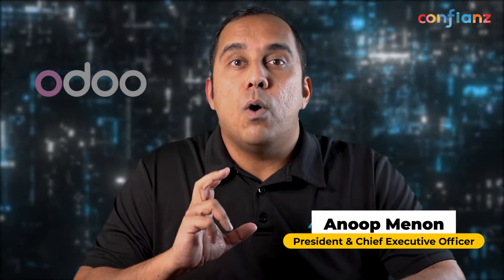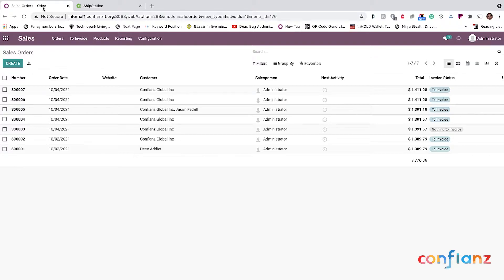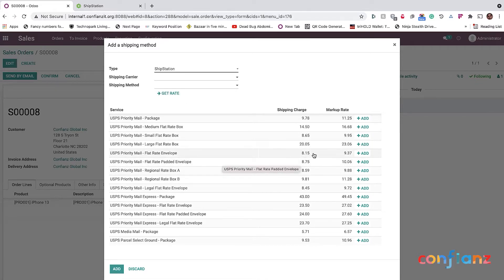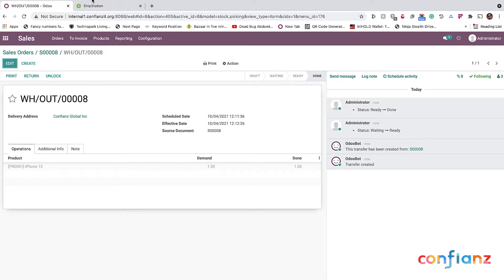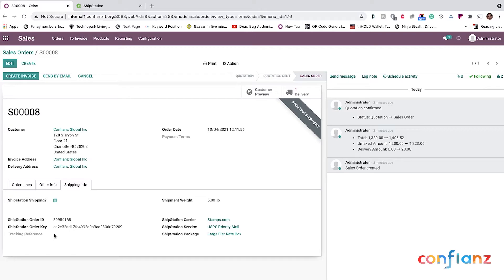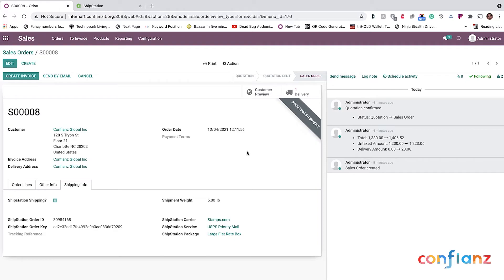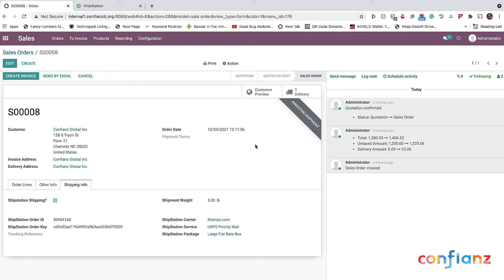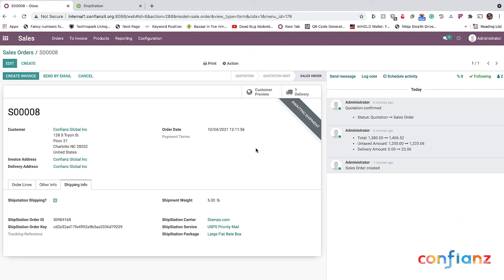Odoo shipstation connector for Odoo ERP shipping integration ⛵| Odoo ship station bridge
Get shipping carriers pulled directly from ShipStation to Odoo for every order or set it as a rule.

  Compare shipping rates from Odoo before you confirm shipping.

  Shipping labels can be printed from ShipStation as usual.

  New shipping carriers added in ShipStation become readily available in Odoo.

  Two-way sync of data including tracking URL.

  Get all sales and inventory numbers in the Odoo accounting module.

  Implementation and maintenance provided by Confianz Global Inc.

  CommerceHub integration is also available.

  Import all third-party orders from ShipStation (Amazon, eBay, Shopify, etc.) into Odoo and prevent any manual data entry.